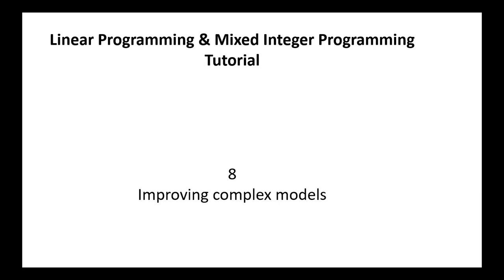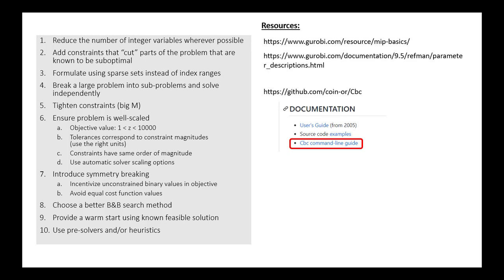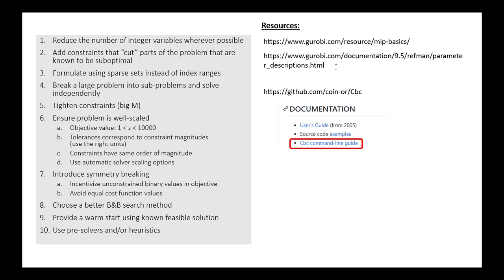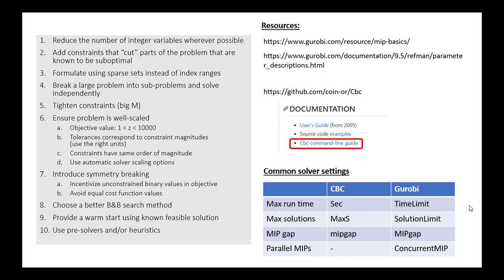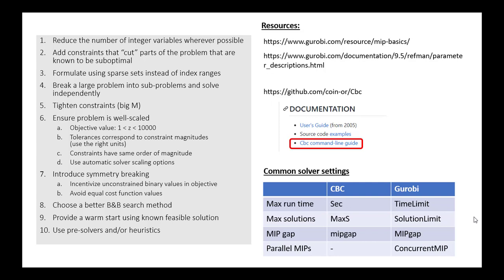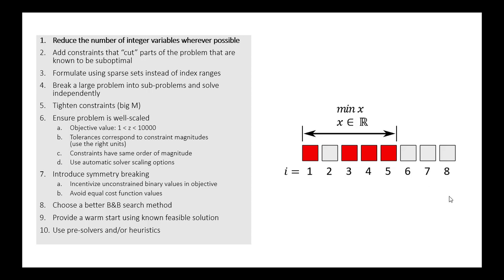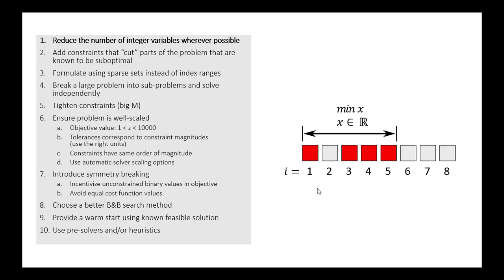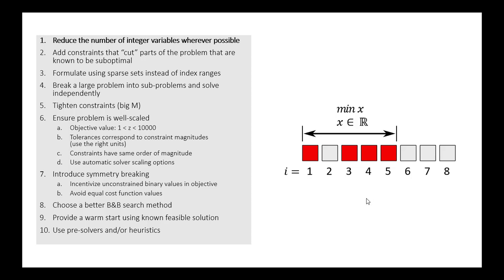8.1: Improving complex models - reducing integer variables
This video discusses how to improve a mixed integer program model to run more quickly. Specific topics include: reducing the number of integer variables.